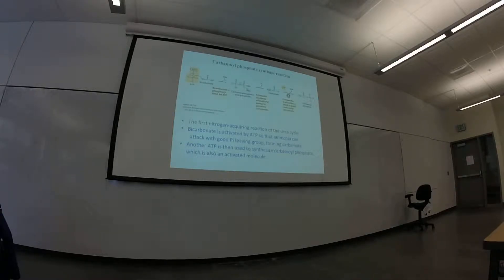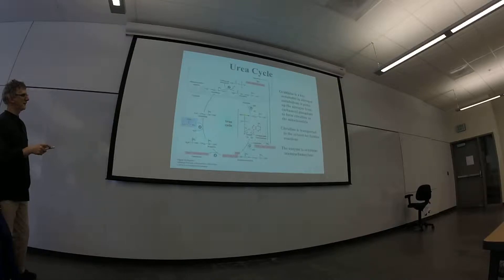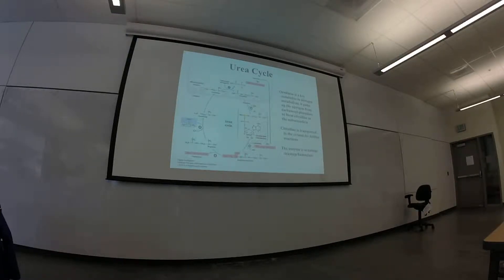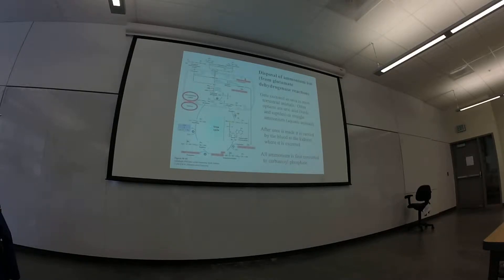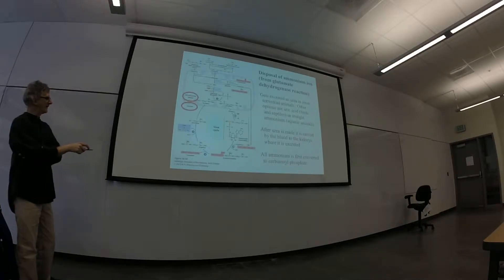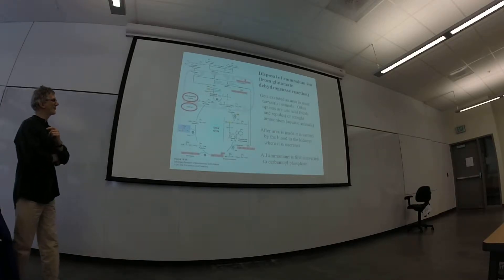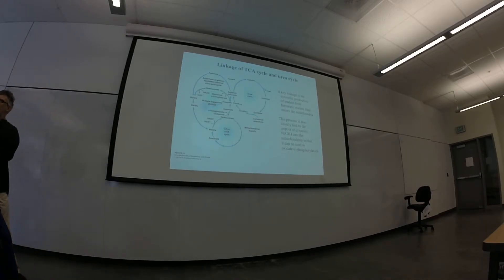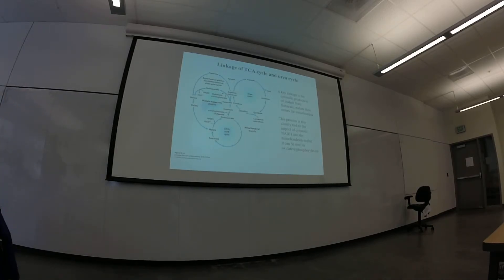Lecture 16 – Fat Metabolism (Part 2)